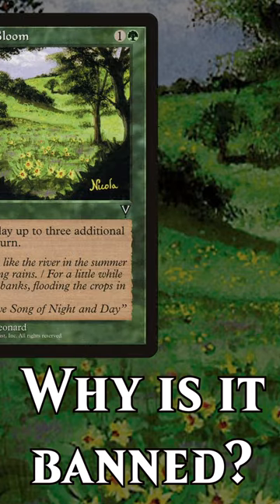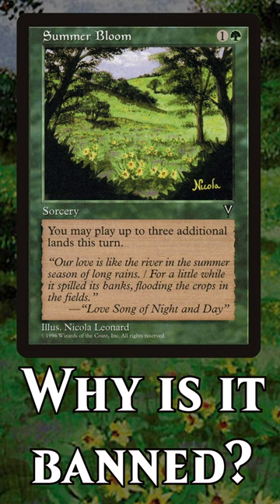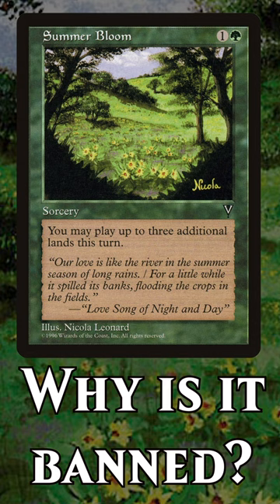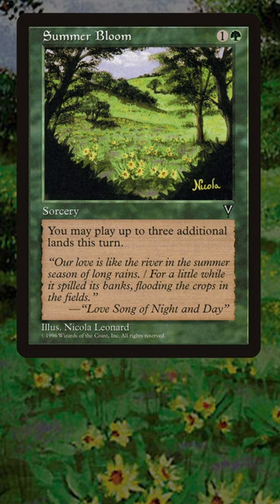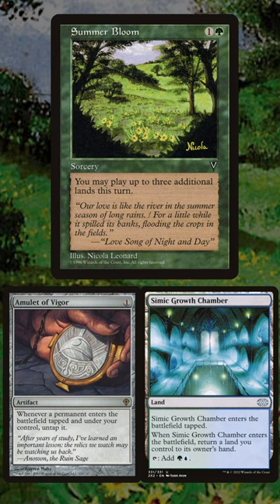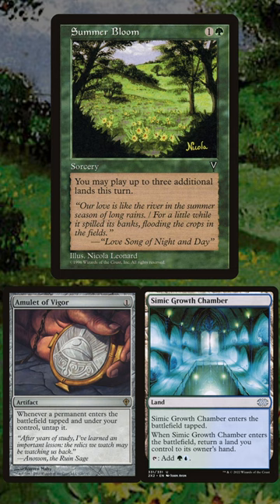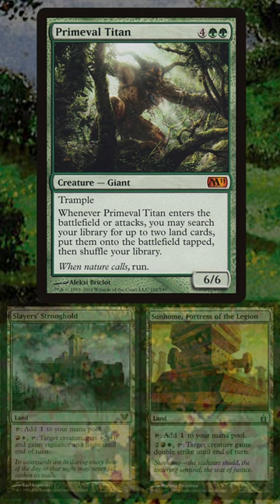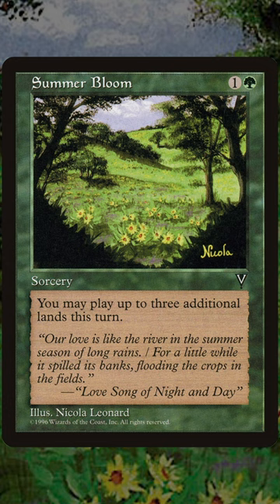Why is Summer Bloom BANNED?